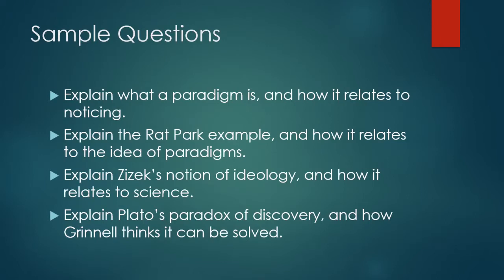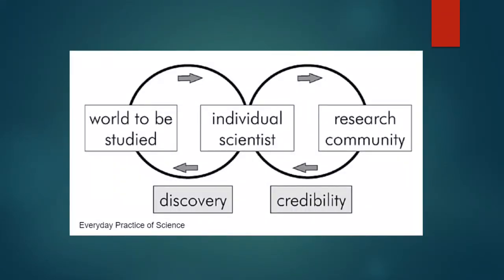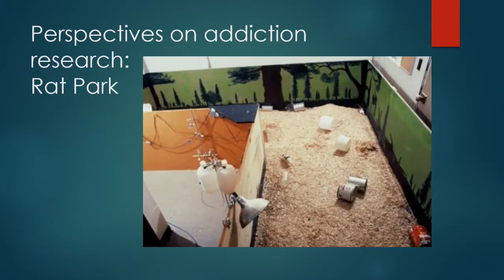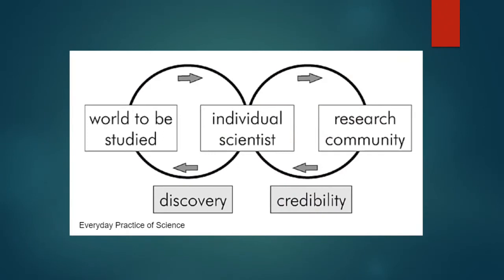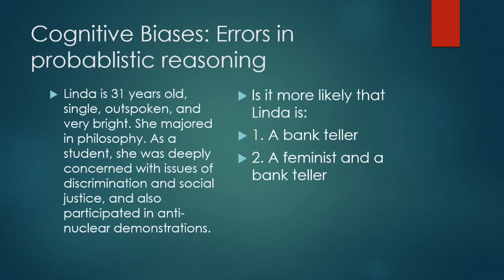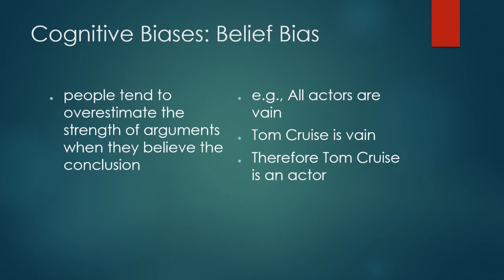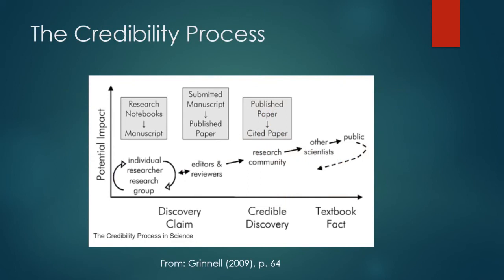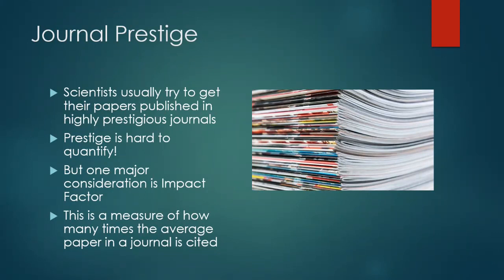Phil-2780 - Philosophy of Science - Credibility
Lecture delivered at Trent University, Jan 27, 2020